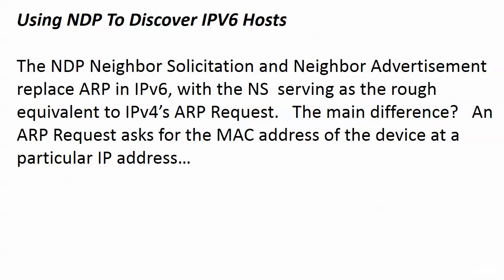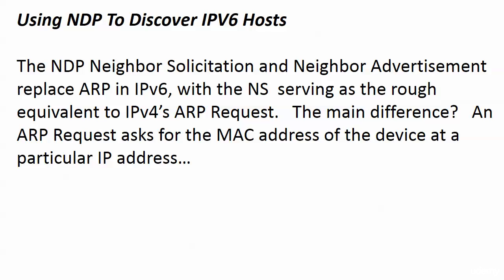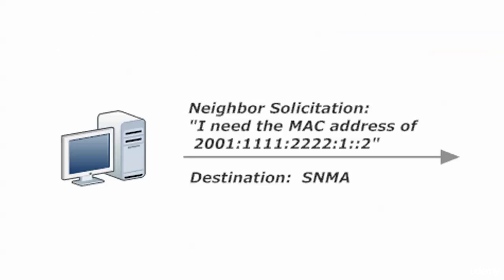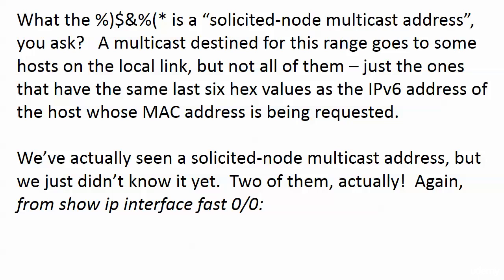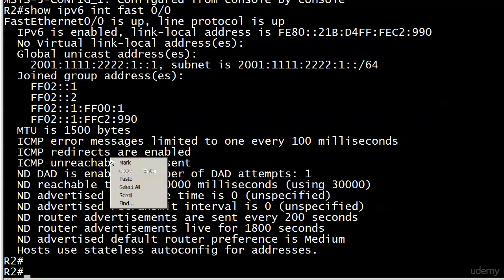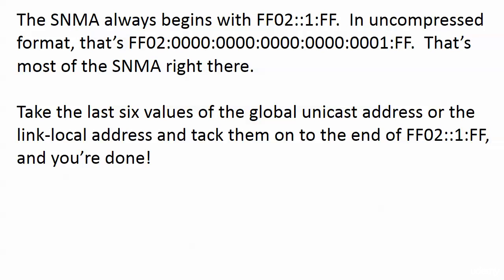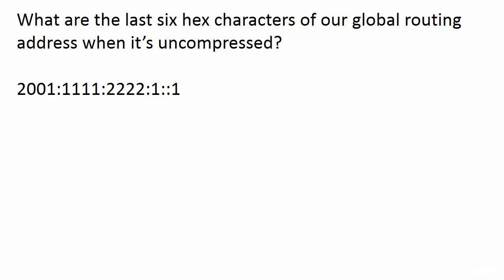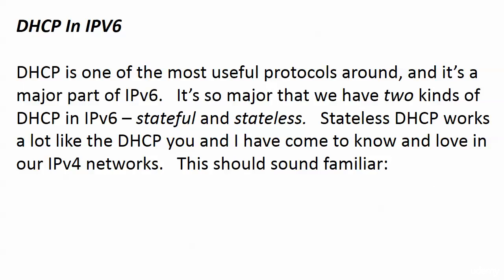109 IPV6 9 Host Discovery With NDP